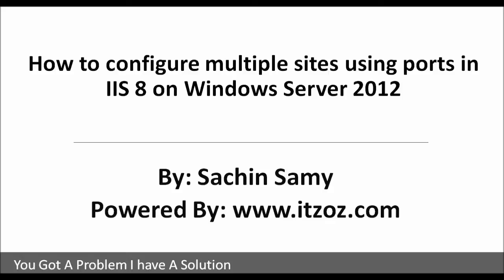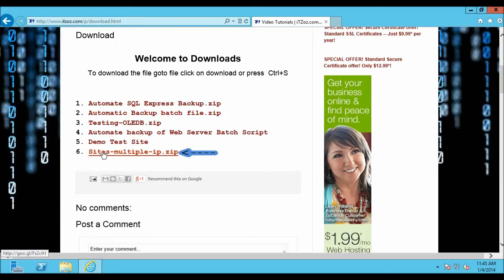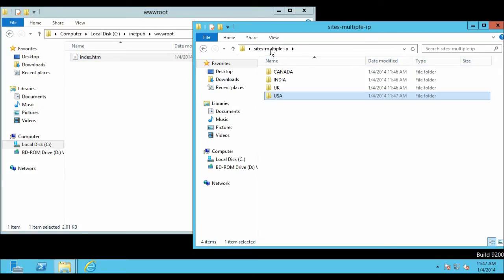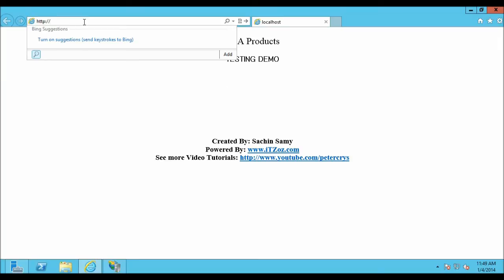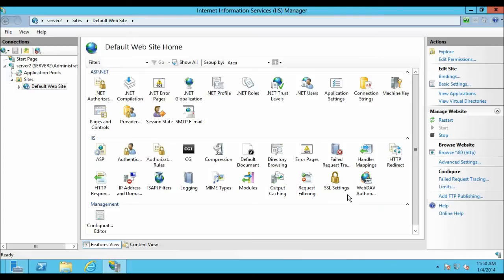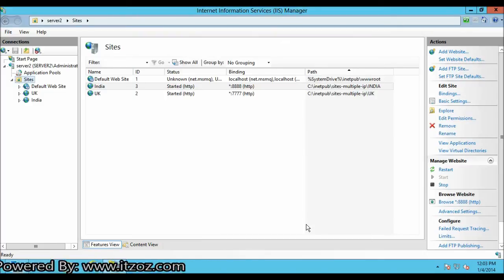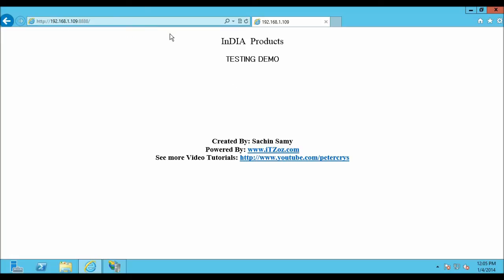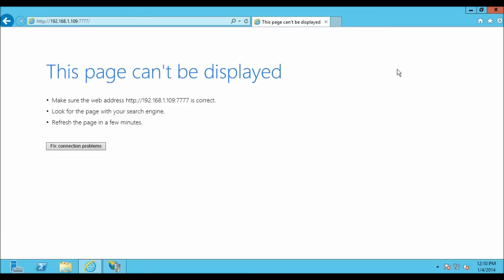How to configure multiple sites using ports in IIS 8 on Windows Server 2012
Assign a separate Port numbers to the for each website with same IP address in IIS 8

Also See: How to Configure multiple sites using multiple IP address in IIS 8